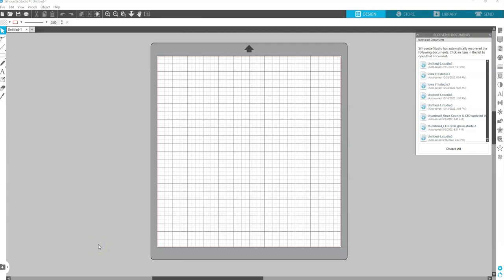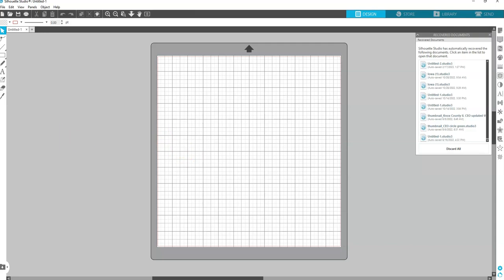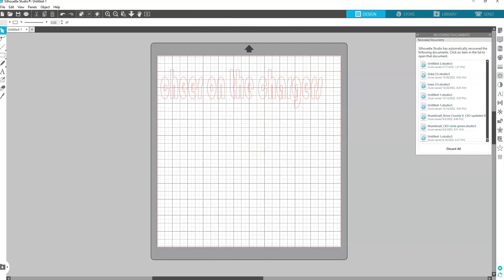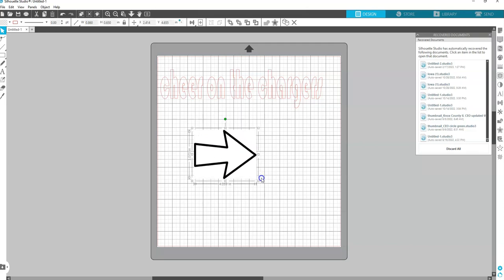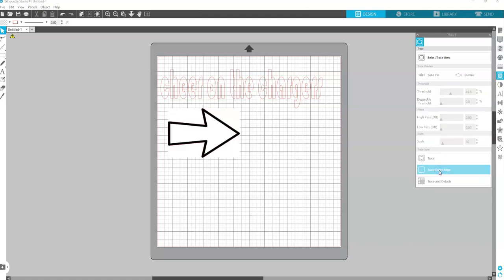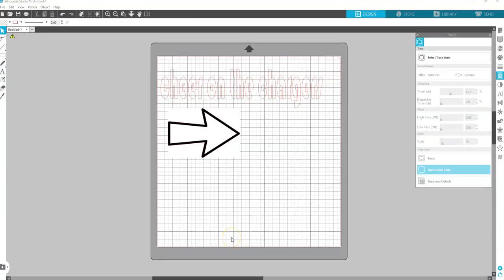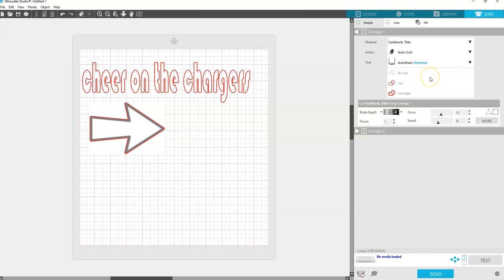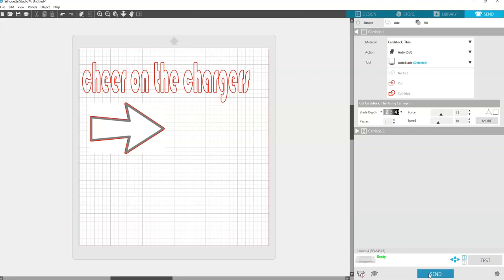Sandburg Library Made in the Makerspace: Letters and Images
A Sandburg Library Made in the Makerspace tutorial on creating letters and images using a Silhouette Cameo.